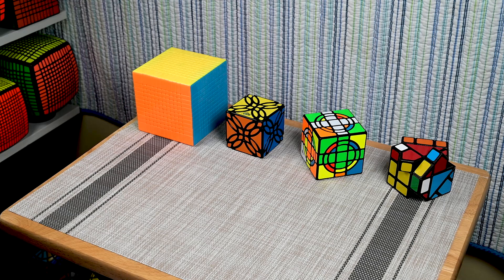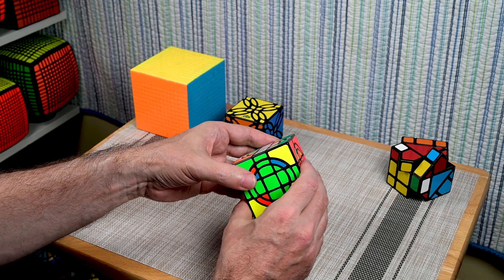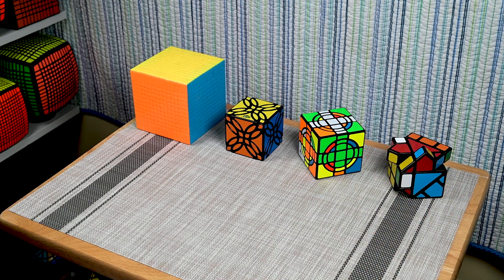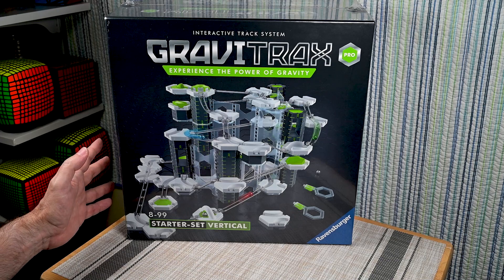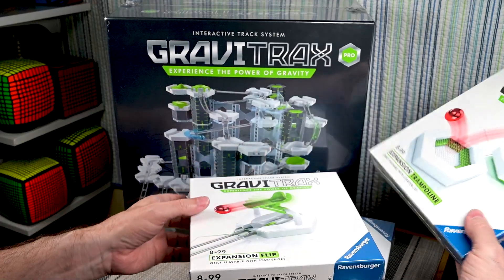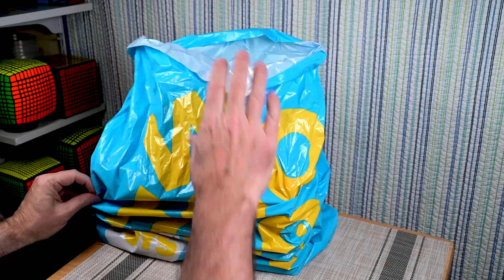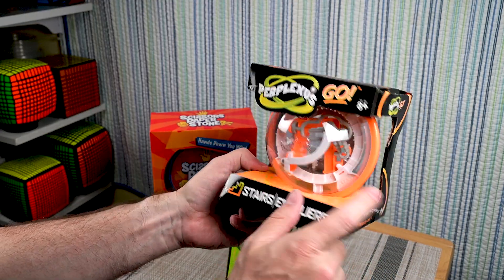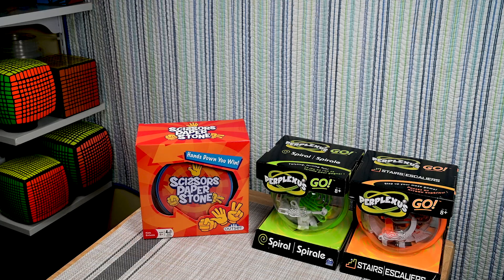Ottawa Travel Puzzle Vlog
Vlogging after my three-week trip to Ottawa. In this video, I show the puzzles I brought with me on the trip and then I show my Ottawa toy and puzzle purchases. BONUS INTERACTIVE CONTENT:
  • What puzzles would YOU bring on a three-week vacation?
  • Why would you choose those puzzles?

NOTES:
 • Audio loudness is normalized to -16 loudness units using the ITU BS.1770 standard
 • Captions are higher quality

Equipment used to make this video:
  Atomos Ninja V Monitor Recorder + WD Blue 1TB SSD
  Tascam DR-70D Digital Audio Recorder
  Rode NT5 Microphone + Rode SM4-R Shock Mount
  Aputure Amaran HR672W LED Video Light x 2
  Amazon Basics Cables (HDMI, audio and XLR)
  Sekonic L-308X Light Meter
  Filmsticks Small Clapperboard
  Tascam DR-10L Micro Portable Audio Recorder (*** due to a mic positioning error, audio was not used ***)
  Rode VideoMicro Microphone (for backup audio)

Thanks for reading all the way to the end of the description. I appreciate you taking the time to watch my video.